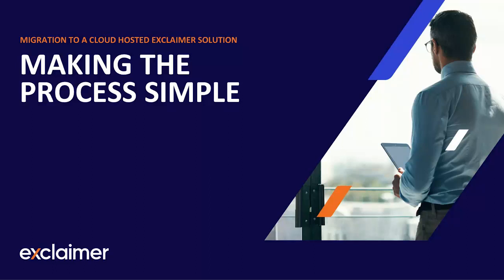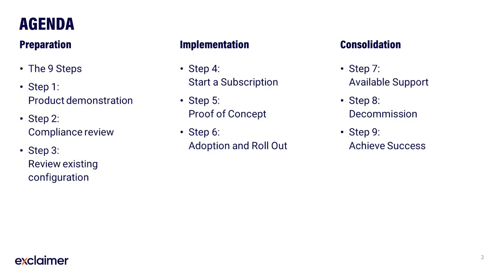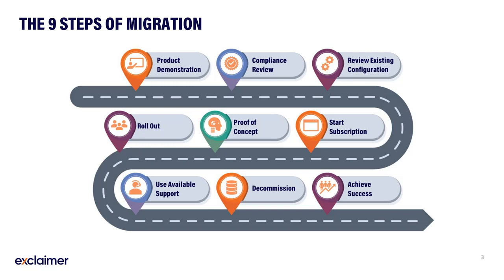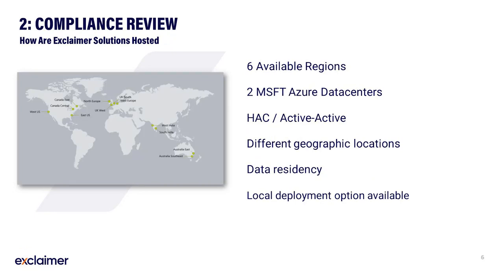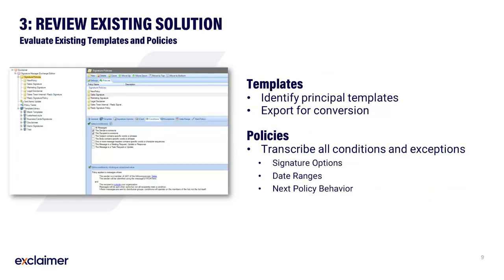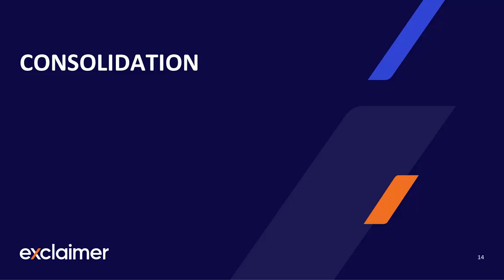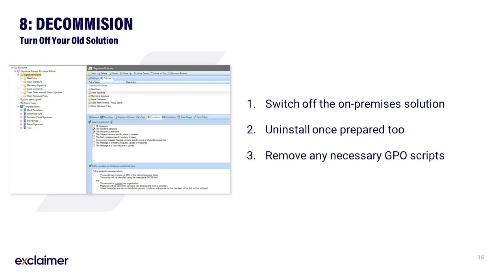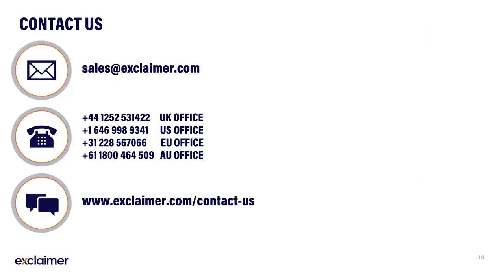How to Migrate to Exclaimer Signature Management Cloud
Learn how easy it is to move from Exclaimer's on-premises email signature software to Exclaimer Signature Management Cloud with this exclusive webinar from Exclaimer.

James Wayne, Product Marketing Manager, will guide you through the process of migrating from our on-premises email signature solutions to our cutting-edge cloud solution.

He will show you how this is actually a very simple process whether you have made the move to Office 365 (Microsoft 365) or not, as well as showcase all the business benefits of doing so.

This webinar will showcase:

• The available resources available to aid in your evaluation of Exclaimer Signature Management Cloud
• How to get started with a trial of Exclaimer Signature Management Cloud
• Step-by-step instructions for navigating through your proof of concept
• Top tips for getting the most out of Exclaimer Signature Management Cloud and taking advantage of all of the new features available to you
• What help and assistance Exclaimer will provide during and after migration